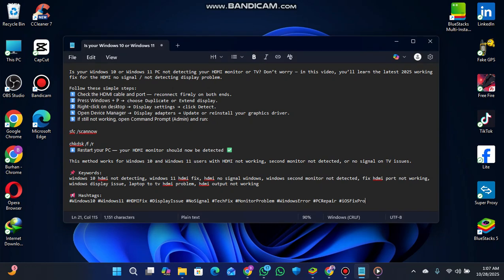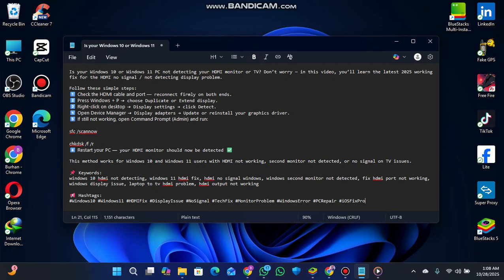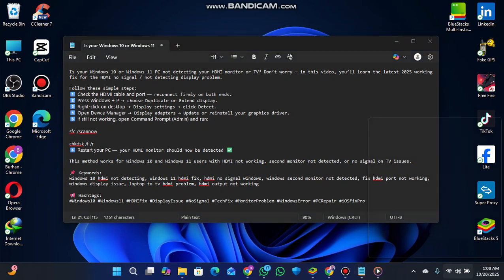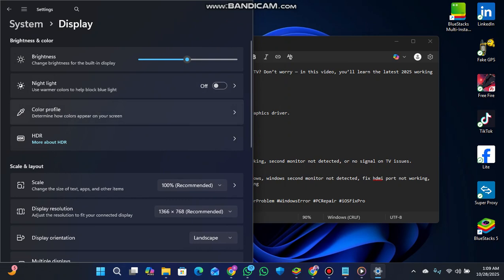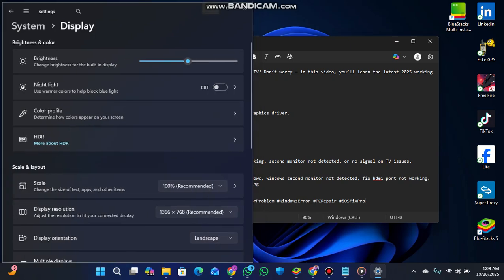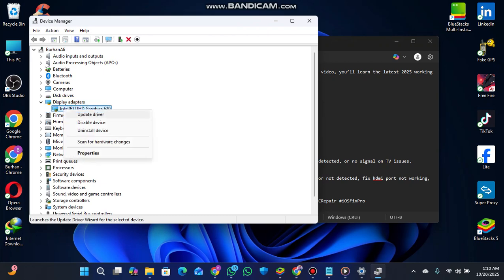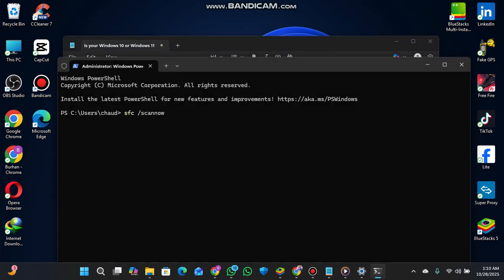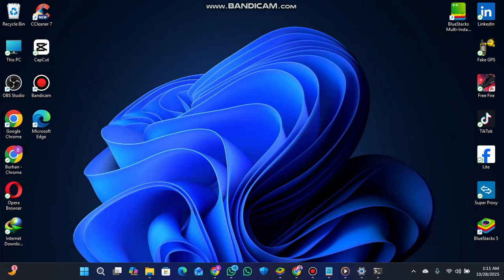Windows 10/11 HDMI Not Detecting Monitor — FIXED (2025 Update)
Is your Windows 10 or Windows 11 PC not detecting your HDMI monitor or TV? Don’t worry — in this video, you’ll learn the latest 2025 working fix for the HDMI no signal / not detecting display problem.

Follow these simple steps:
1️⃣ Check the HDMI cable and port — reconnect firmly on both ends.
2️⃣ Press Windows + P → choose Duplicate or Extend display.
3️⃣ Right-click on desktop → Display settings → click Detect.
4️⃣ Open Device Manager → Display adapters → Update or reinstall your graphics driver.
5️⃣ If still not working, open Command Prompt (Admin) and run:

sfc /scannow

6️⃣ Restart your PC — your HDMI monitor should now be detected ✅

This method works for Windows 10 and Windows 11 users with HDMI not working, second monitor not detected, or no signal on TV issues.

windows 10 hdmi not detecting, windows 11 hdmi fix, hdmi no signal windows, windows second monitor not detected, fix hdmi port not working, windows display issue, laptop to tv hdmi problem, hdmi output not working